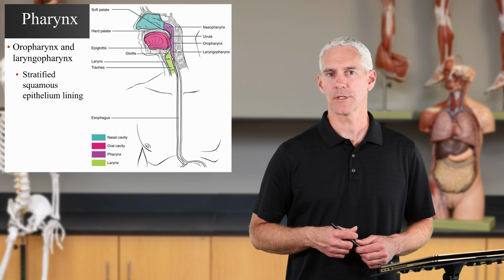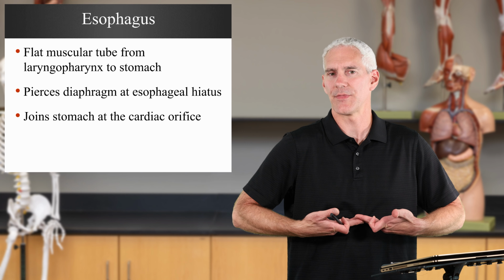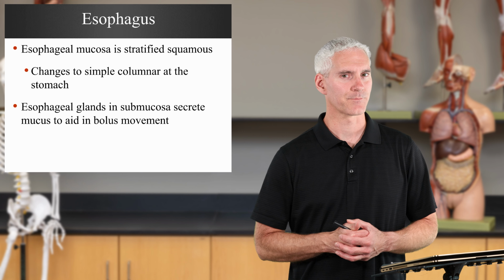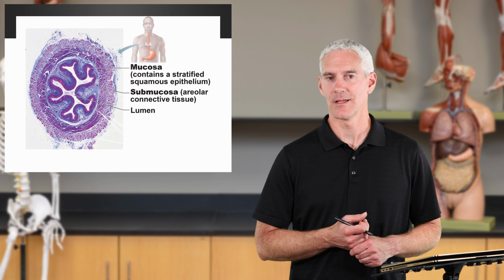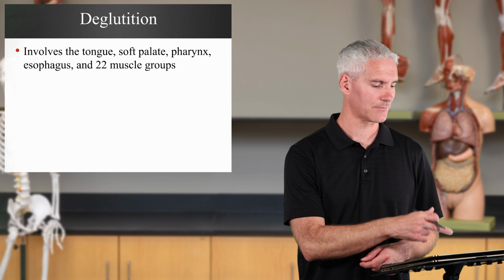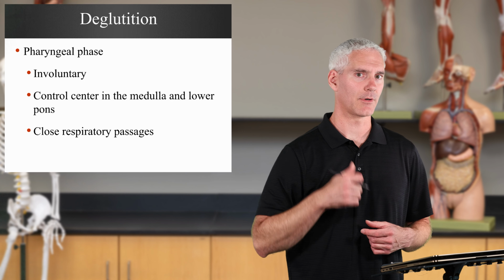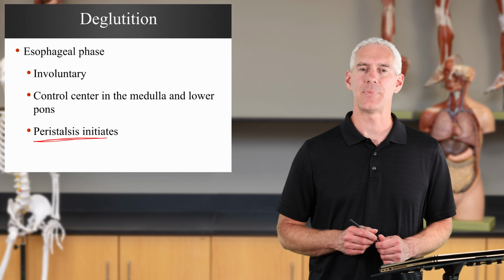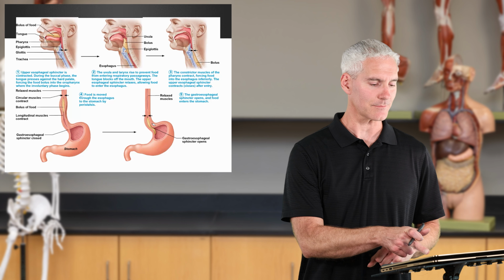Pharynx and Esophagus (Ch23 Digestive - Slides42-52)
Brief break down of the regions of the pharynx. Anatomy of the esophagus and physiology of deglutition.